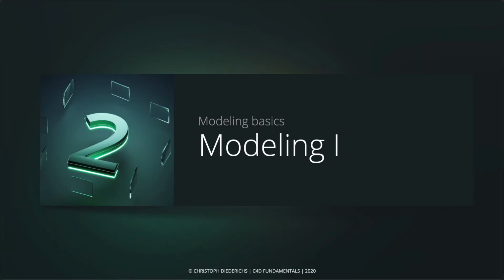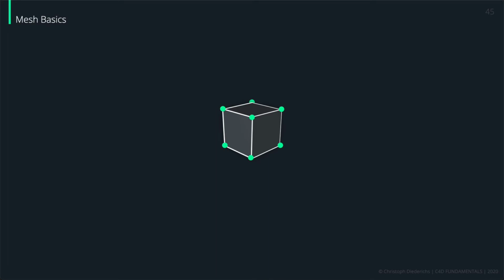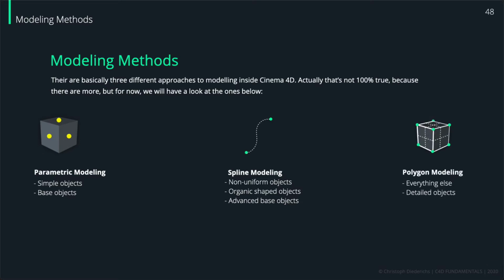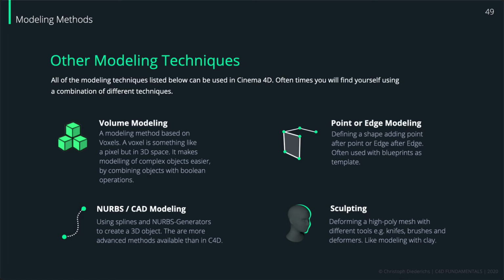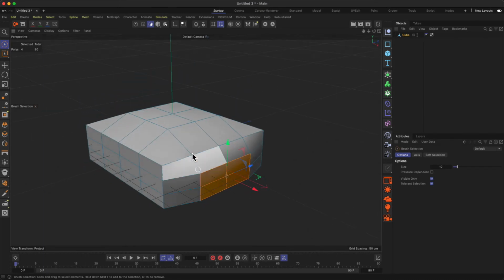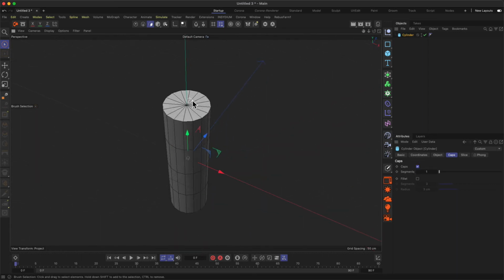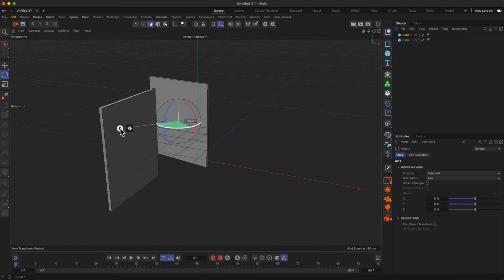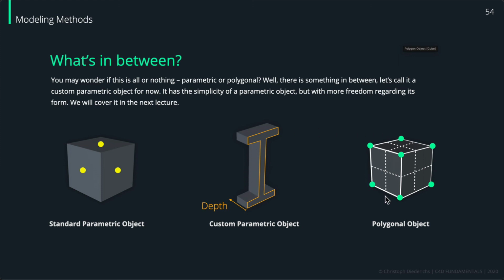Full Cinema 4D 2023 Lecture | Lesson 2 | Part 1: Introduction to Modeling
After getting an overview of the User-Interface, we can now move an and have a look on how to approach modeling tasks. From simple Parametric Objects to custom Polygon Objects. Modeling objects will be the subject for the next couple of hours – it's the basis for creating anything in Cinema 4D.